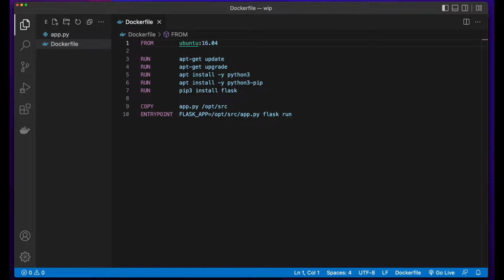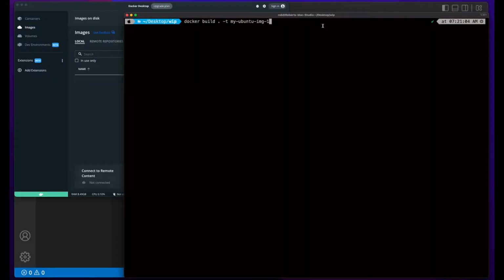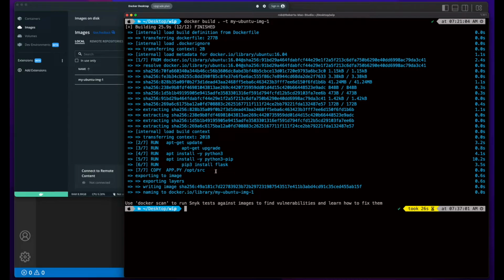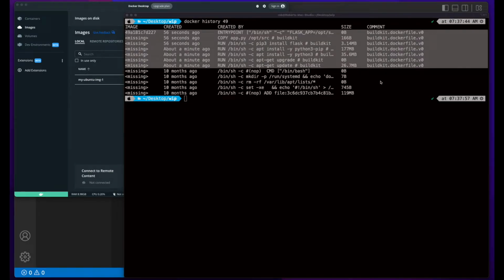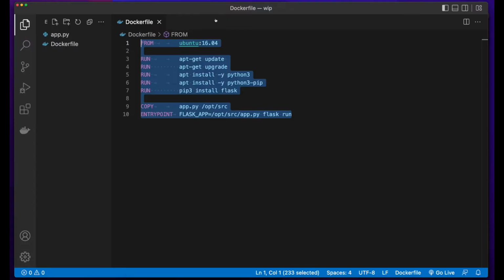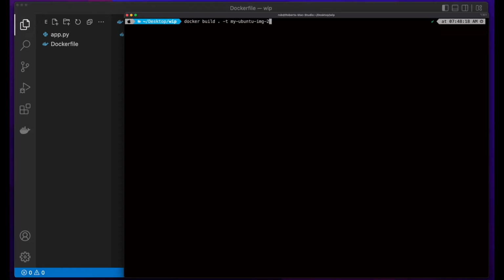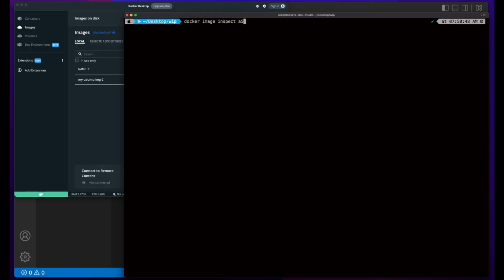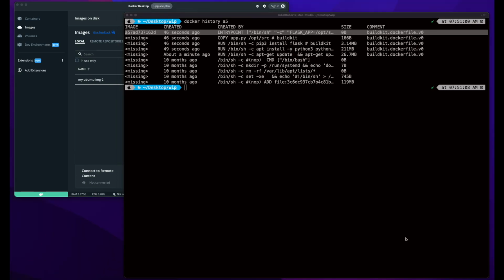6. Docker: Image Layers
In this video, we'll discuss Docker Image Layers.